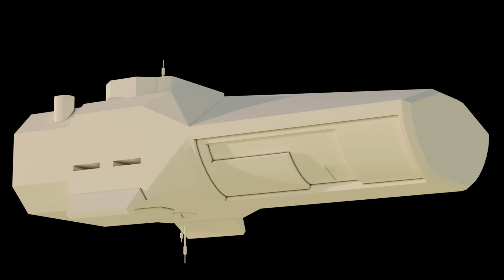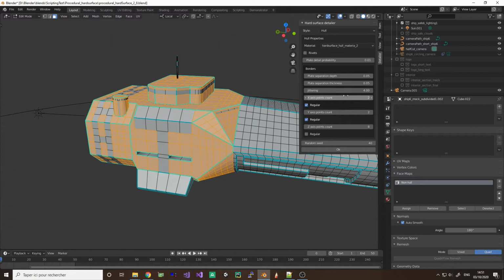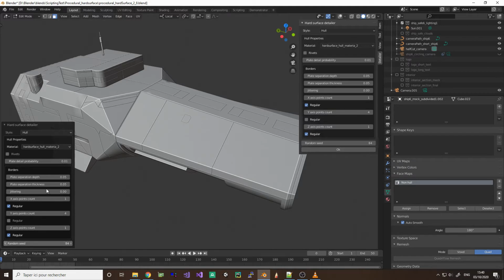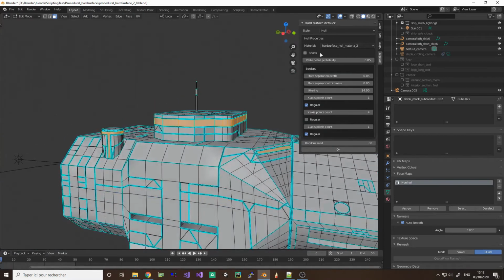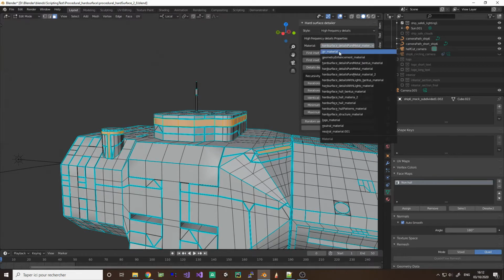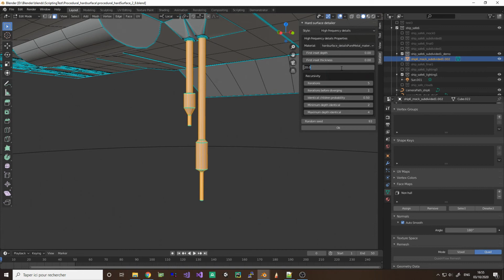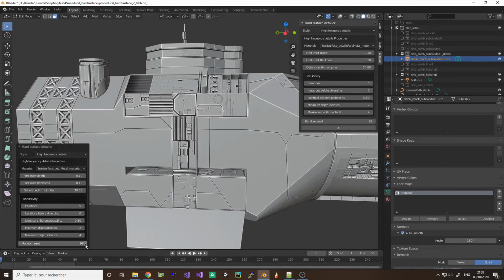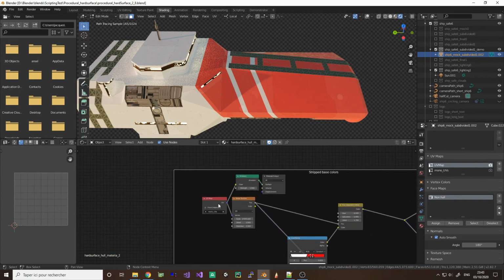Blender Add-on: Hard Surface Detailer spaceship demo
Hard Surface Detailer add-on for Blender 2.8 and 2.9.
Boosts your sci-fi modelling workflow by generating the tedious and time consuming details automatically, while still giving control on what is being generated.